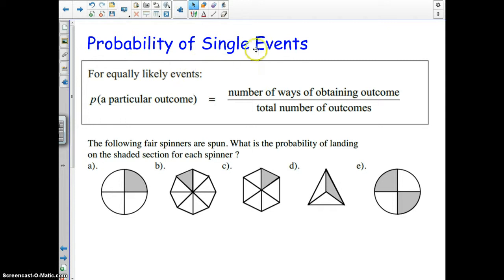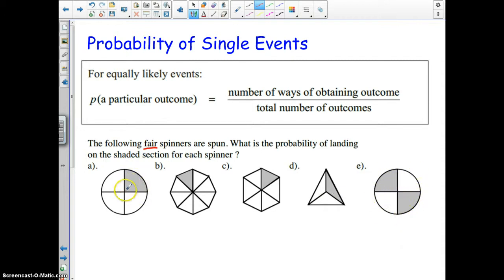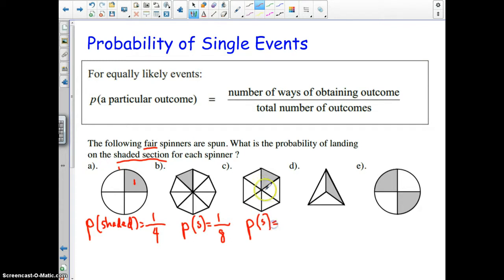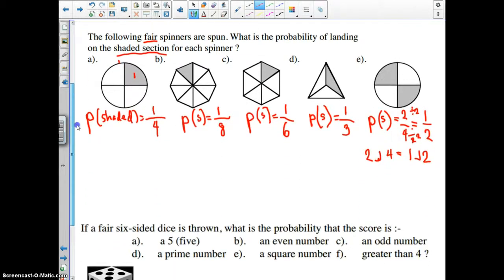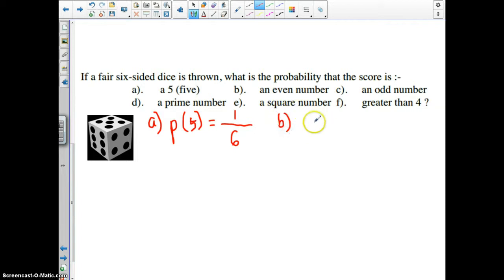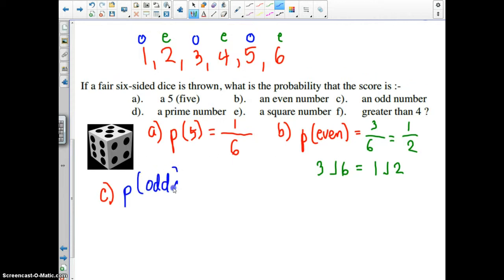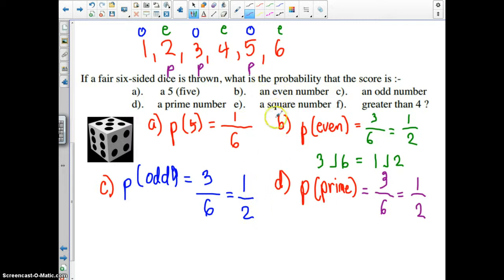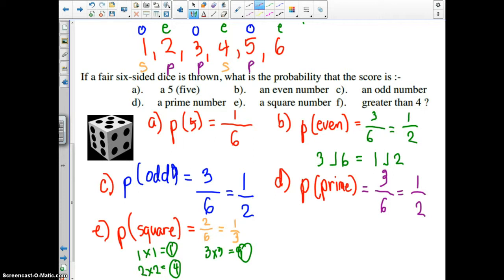Probability of Single Events